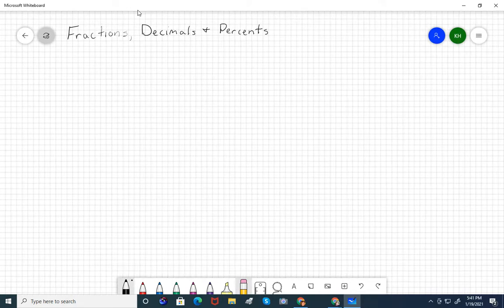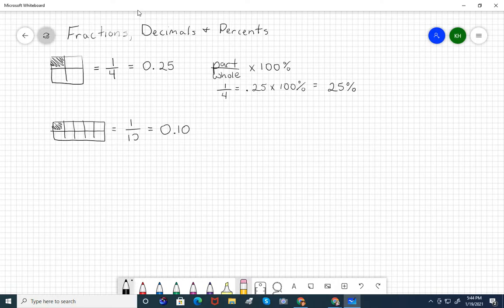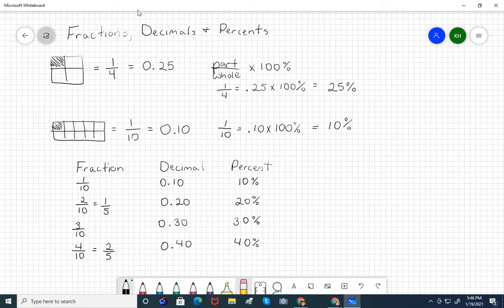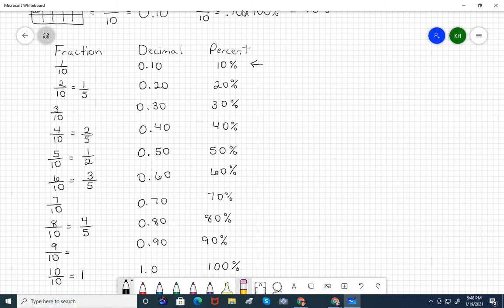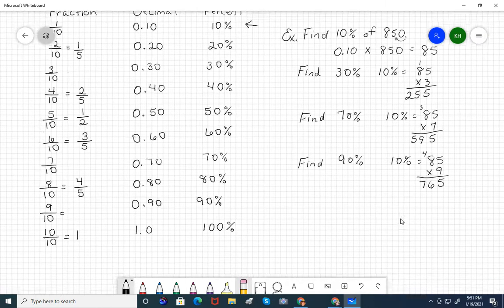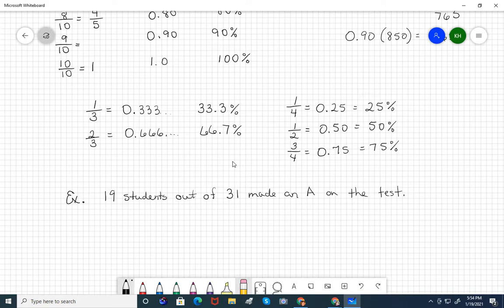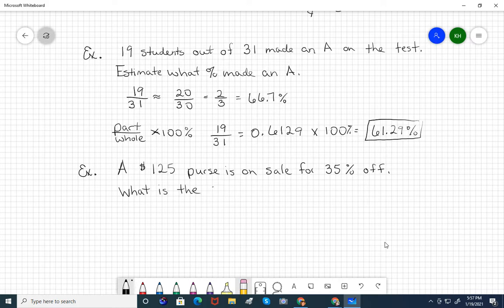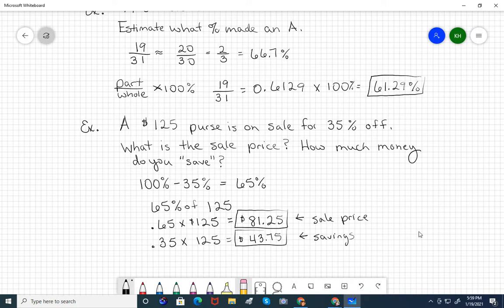NCBM 0125 Fractions, Decimals and Percents